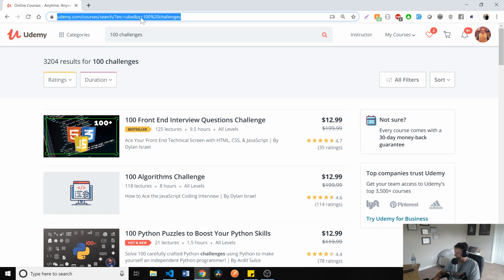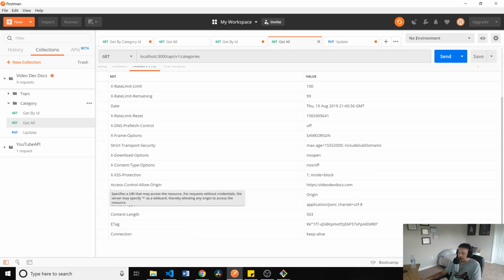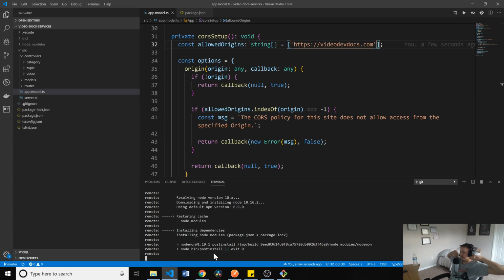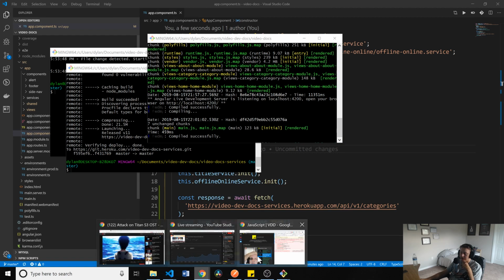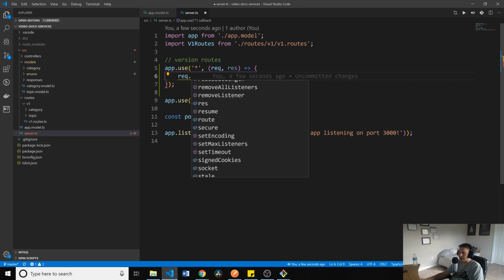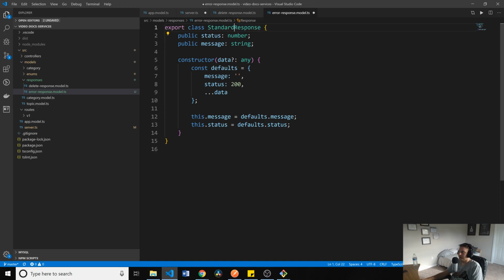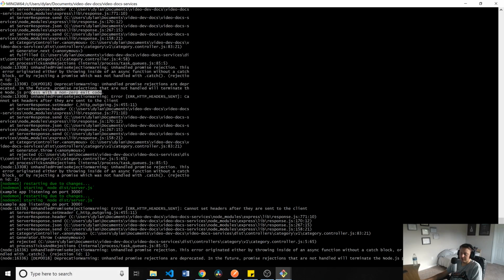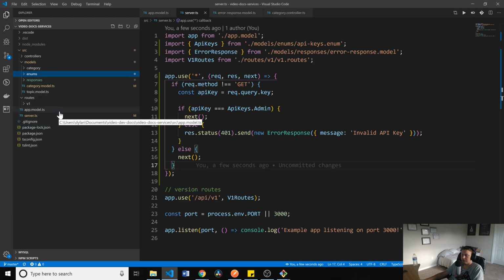🔴 Lets Build a Web App LIVE Episode 30 with Dylan Israel